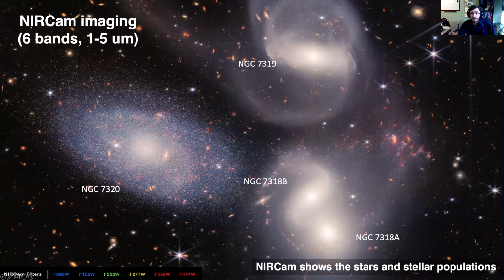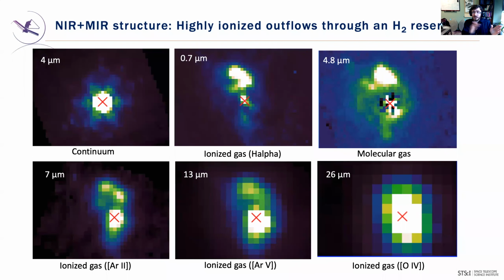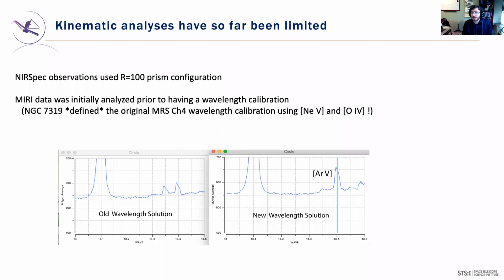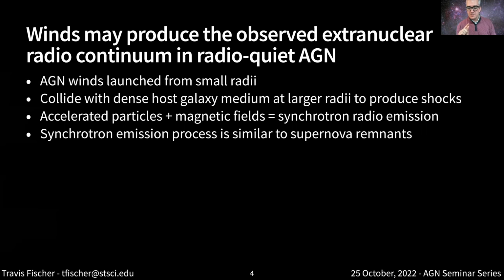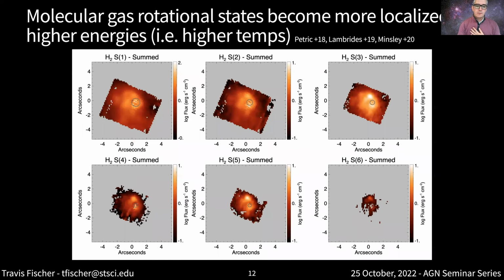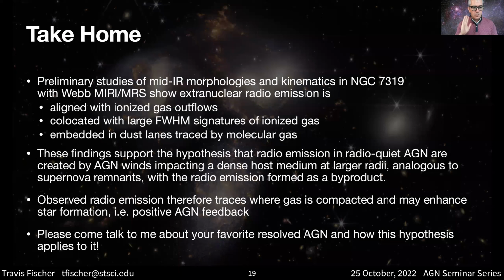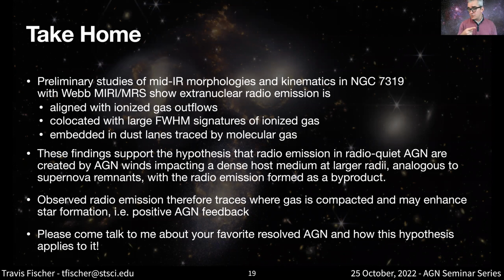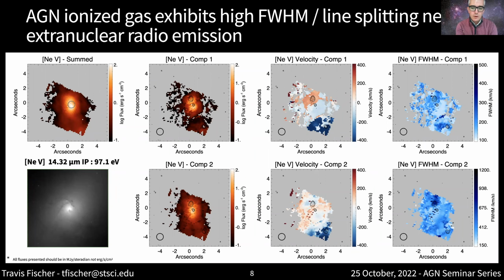David Law and Travis Fischer: AGN-driven gas outflows in Stephan’s Quintet - The View from JWST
Stephan’s Quintet is a well known example of interacting galaxies, whose tidal interactions trigger large scale gas flows.  These gas flows have been revealed in spectacular detail by recent observations from the James Webb Space Telescope, from galaxy-scale molecular gas arcs to high-powered outflows driven by the AGN in the center of NGC 7319.  We will discuss the multi-wavelength evidence for highly ionized outflows driven by this AGN through a surrounding molecular gas reservoir, and a preliminary analysis of the kinematics of this complex system.